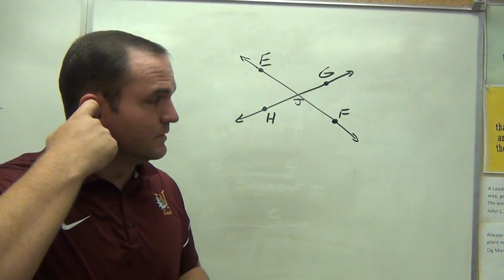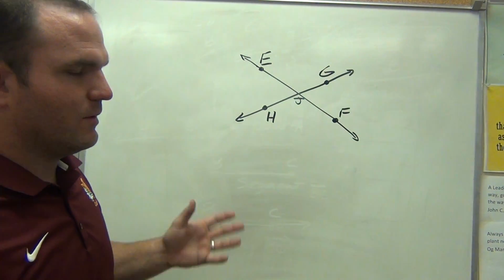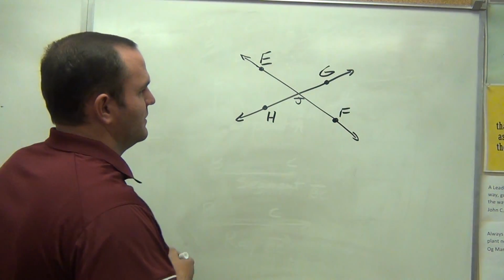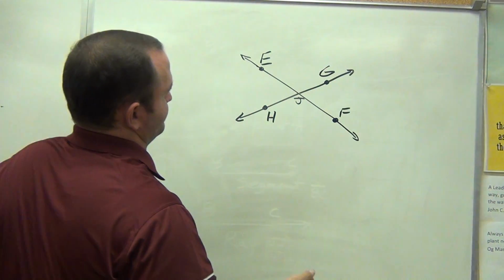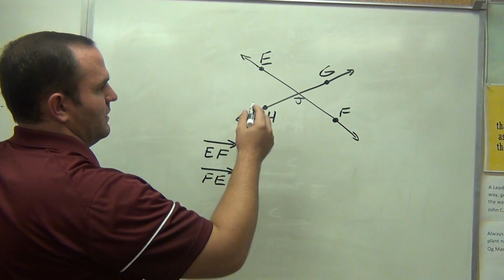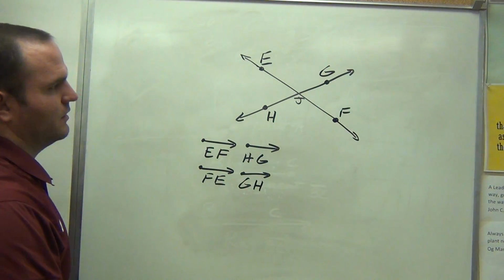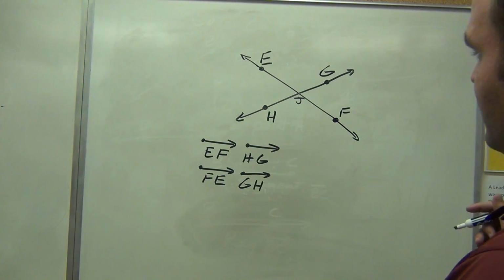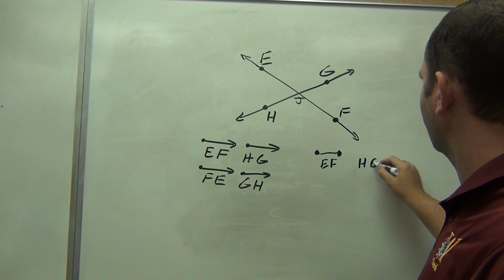Labeling rays and segments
are you able to find all the rays and line segments?